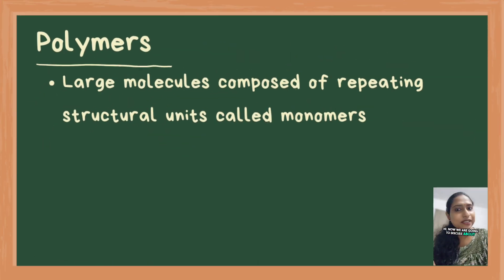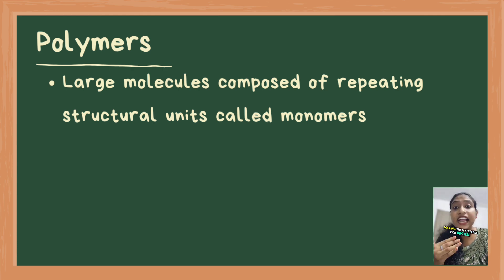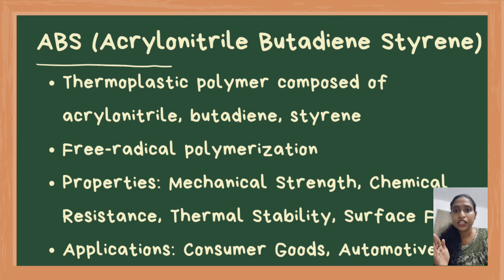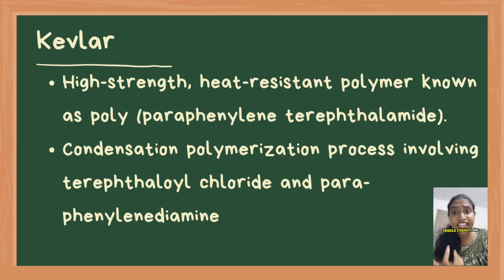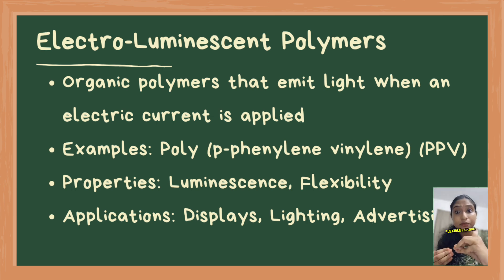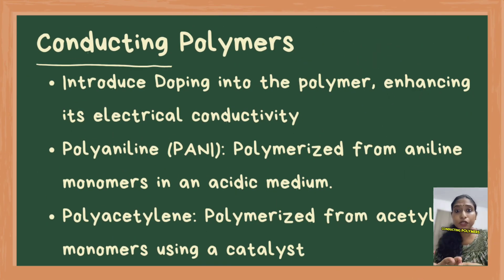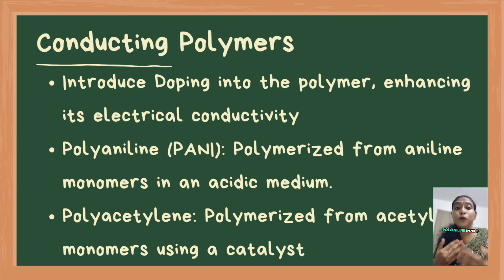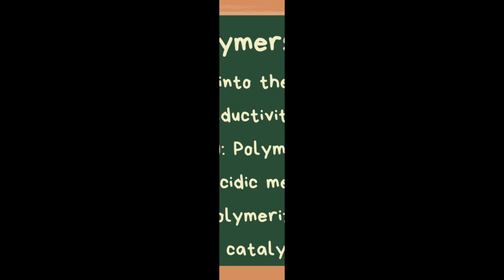IEO | Engineering Chemistry - Polymers | Kerala PSC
Part III | Engineering Chemistry | Module 1 |  Chemistry of Materials | 04 Polymers: Industrial manufacture of the following polymers: ABS & Kevlar. Speciality Polymers -­ Electro­luminescent, Biopolymers­ examples & applications. Conducting polymers – doping in conducting polymers, Polyaniline and polyacetylene­ synthesis, structure and applications. | English | Kerala PSC (KPSC) | Industries Extension Officer | Cat. No. 30/2024

In this video, we explore the fascinating field of polymers, their diverse types, structures, properties, and applications. Discover how ABS (Acrylonitrile Butadiene Styrene) is widely used in consumer goods, automotive, and electronics due to its impact resistance and chemical stability. Learn about the exceptional strength and heat resistance of Kevlar, a polymer used in bulletproof vests, aerospace, and automotive applications. We also dive into specialty polymers, including electro-luminescent polymers for OLED displays, biopolymers like PLA and PHA for eco-friendly applications, and conducting polymers like polyaniline and polyacetylene for advanced electronics. Perfect for students and professionals in materials science, this video provides insights into the chemistry, processing, and real-world uses of these remarkable macromolecules.